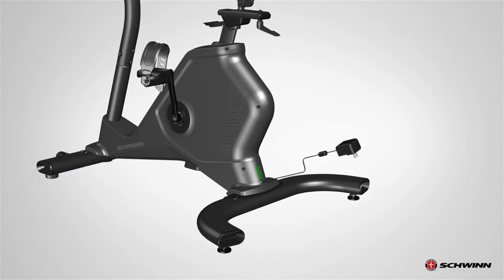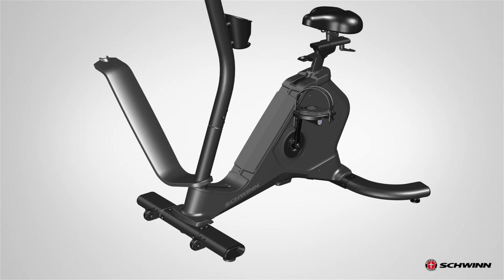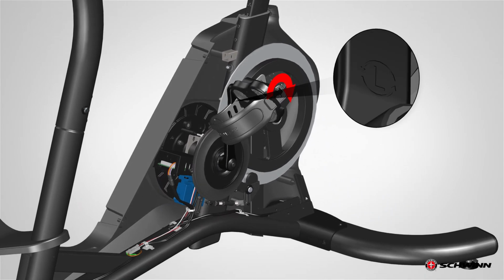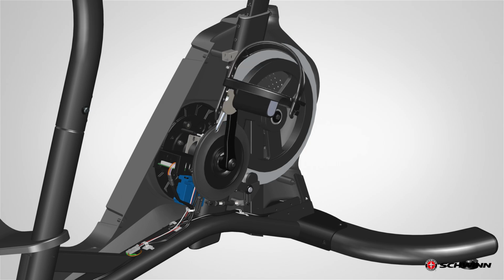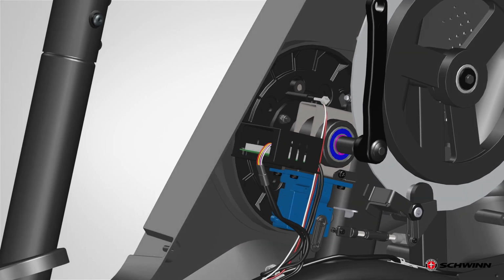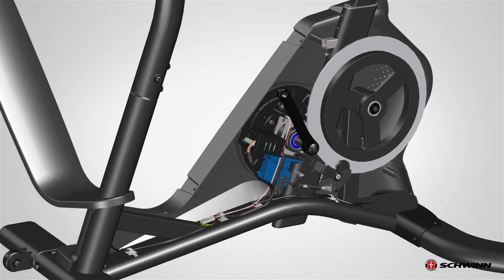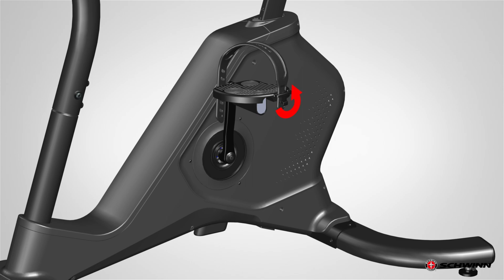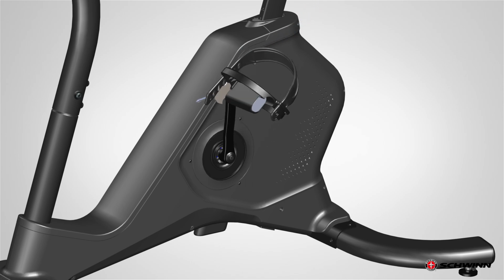Schwinn | SCH 190/590U (MY21) - Replace RPM Sensor Procedure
Watch to learn how to replace the RPM Sensor on your Schwinn 190/590U. To access the owner manual for your Schwinn product, head